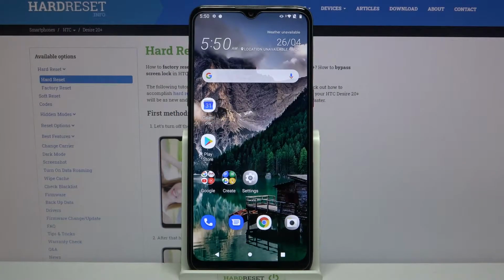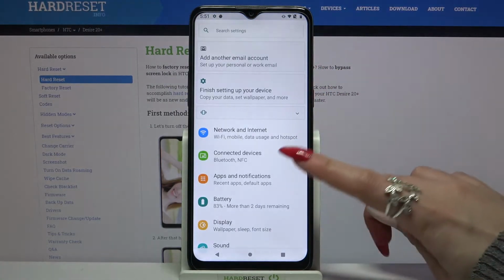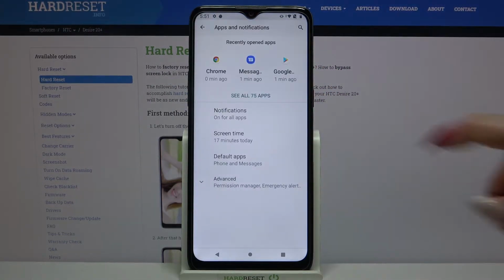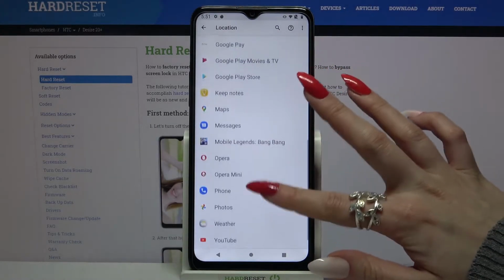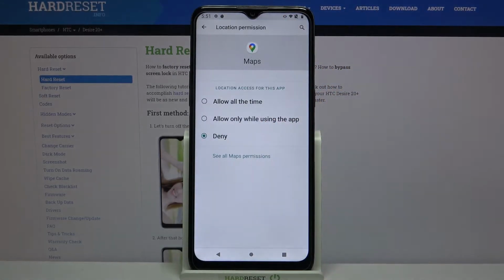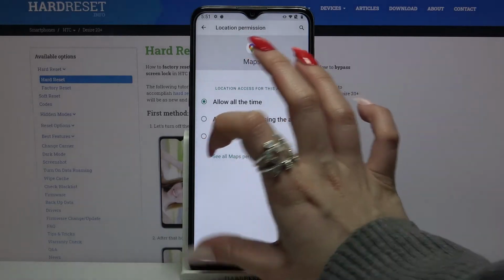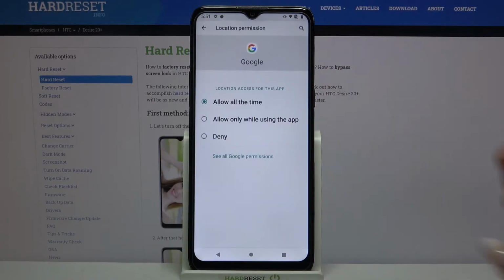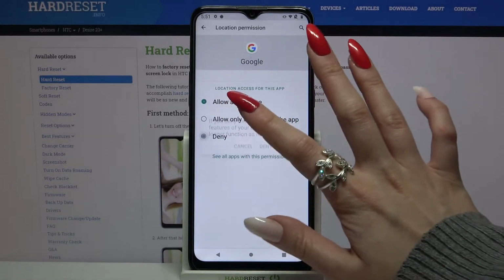How to Manage Apps Permissions on HTC Desire 20+ - Change Apps Permissions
Follow our instructions and go to the Apps and Notifications Settings in HTC Desire 20+ and find out how to manage apps permissions and how to go to advanced options to open the Permission manager. Find out which apps may be using your telephone, microphone, contacts, photos from gallery, location and more. Our specialist will show you how to manage apps permissions on HTC Desire 20+, so don't miss this tutorial and take control of your privacy.